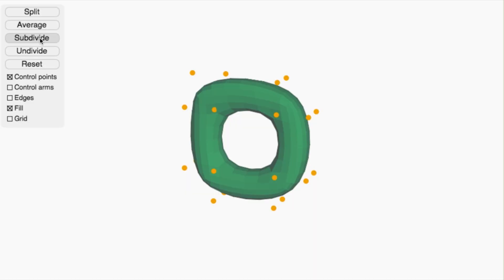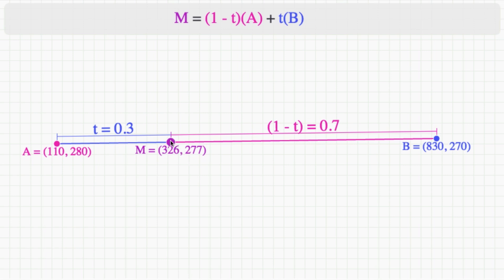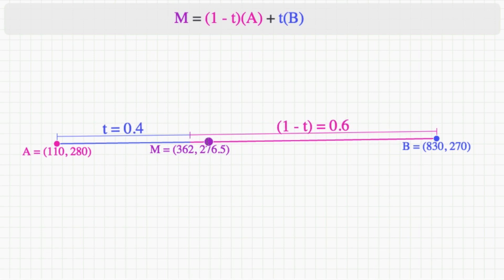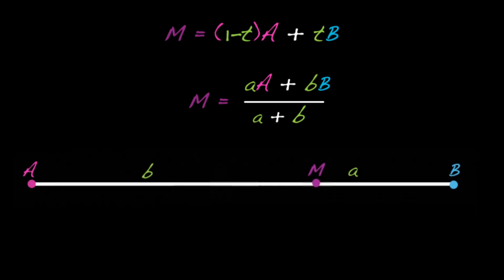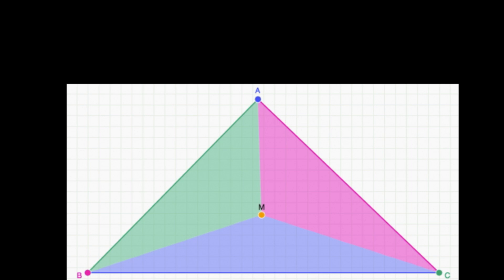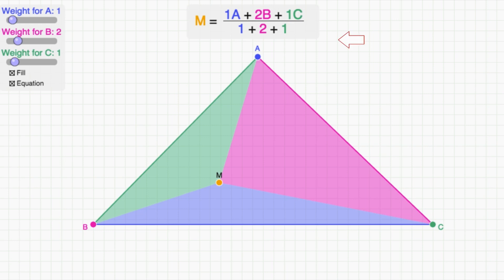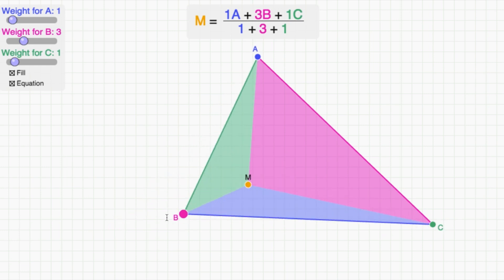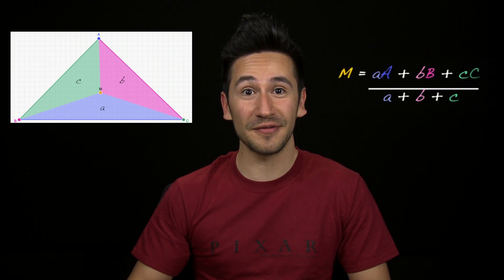1. Weighted average of three points | Character modeling | Computer animation | Khan Academy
First we'll review weighted averages of two points and extend the idea to three points.
Practice weighted averages of two points in Environment Modeling if you haven't seen it before.